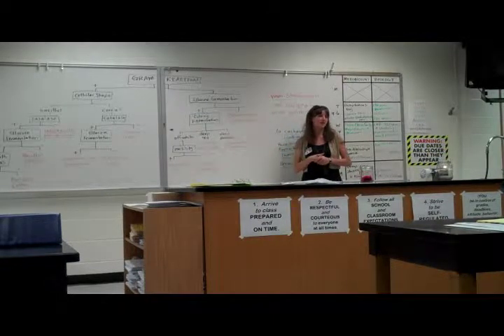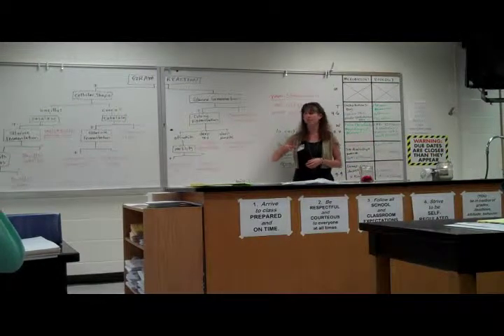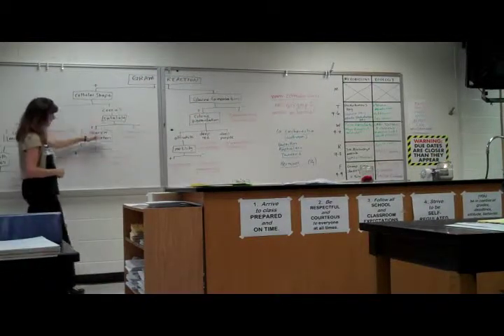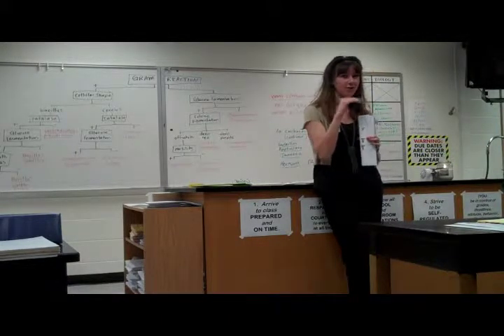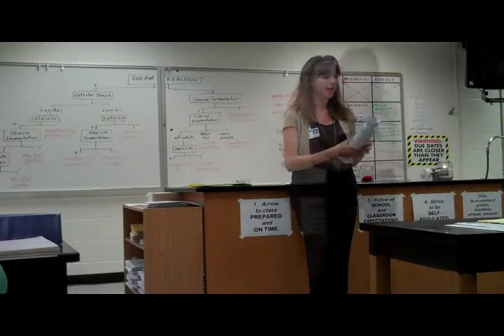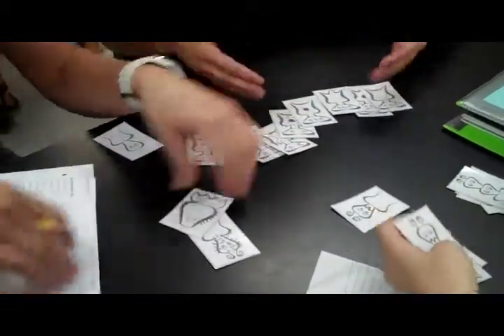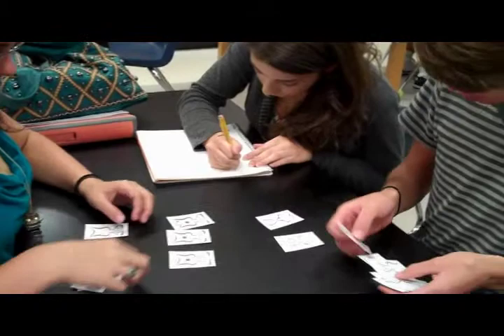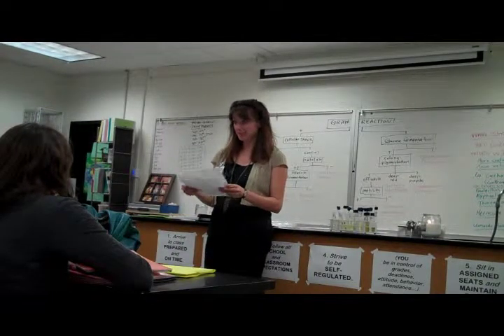Grace School Video